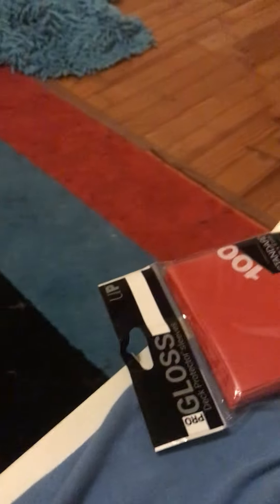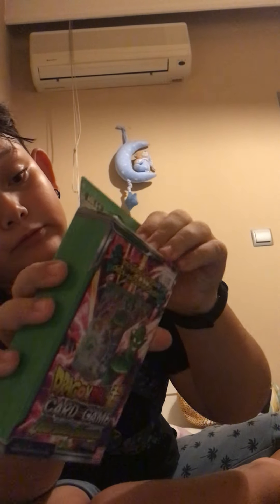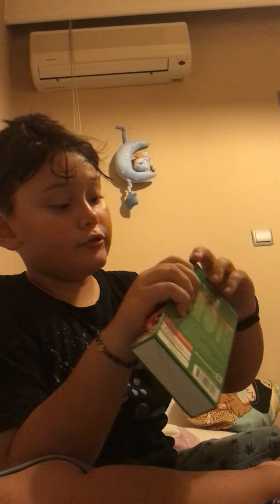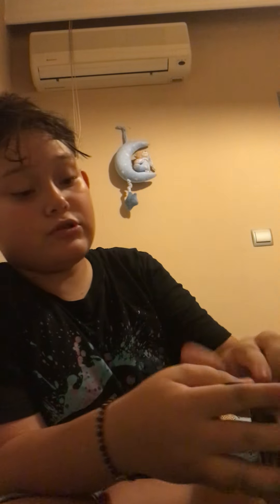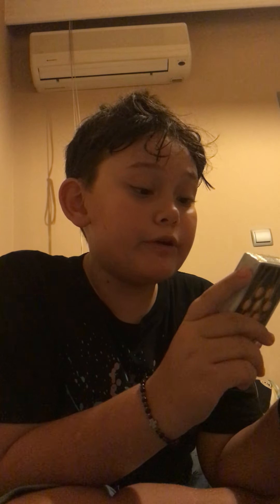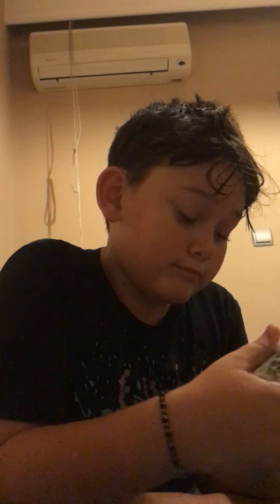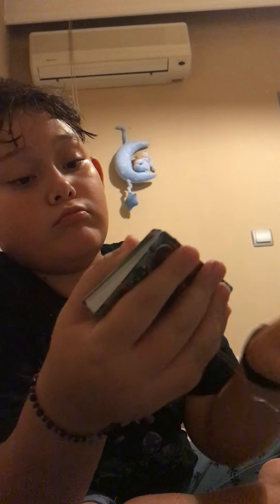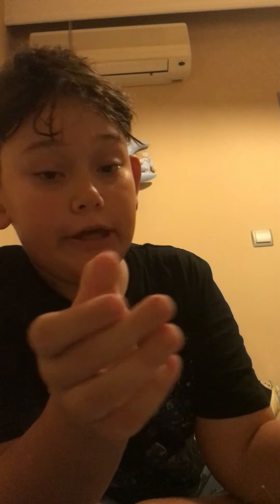Unboxing My First Dragon Ball Super Cards